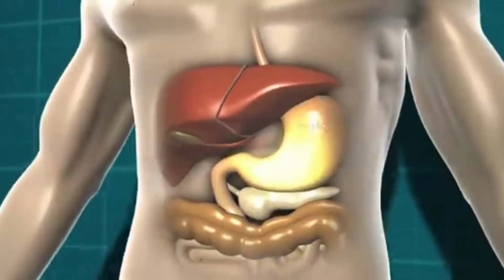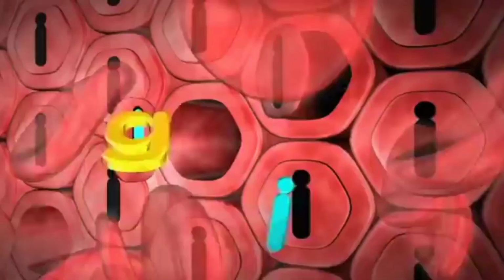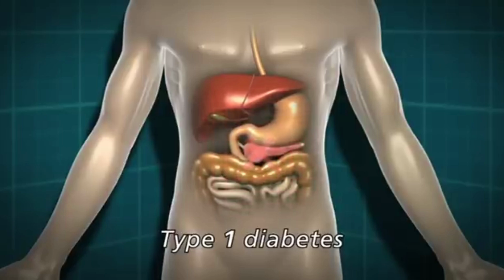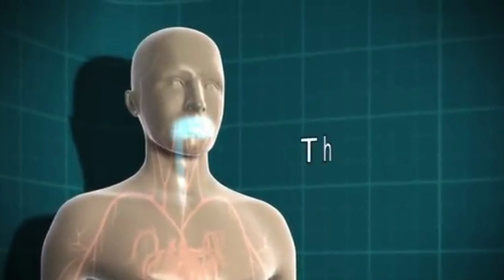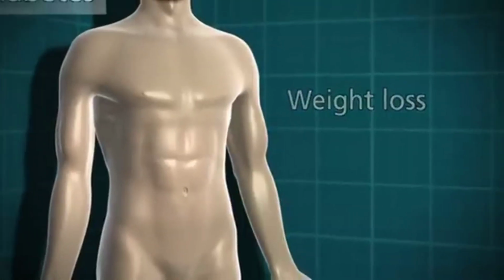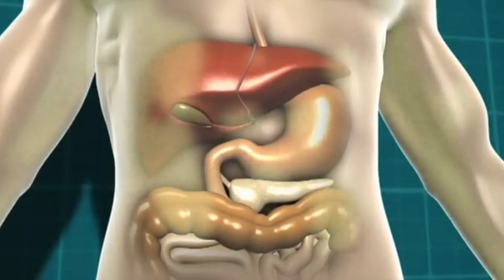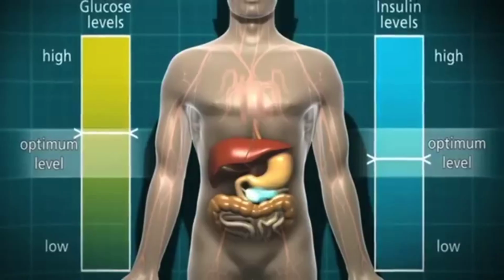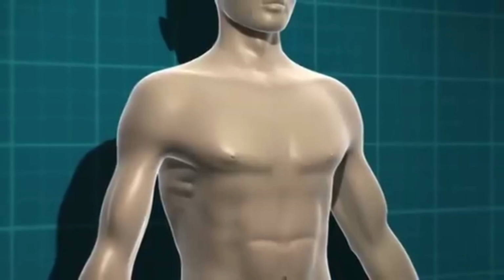diabetes kya hai type 1 type2 diabetes kya hai diabetes kyon hota Hai diabetes ko control kaise kare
Diabetes kya hota Hai diabetes hone ka kya Karan hai diabetes ka normal level kya hota Hai diabetes ko control kaise kiya jaaye diabetes type 1 or type 2 diabetes ke Karan lakshan aur upchar healthy tips for diabetic patient diabetic normal sugar level kitna hota hai  healthy eating for diabetes kya hai nutrition for diabetic patient kya hai taking control of your diabetic kaise kare sugar level for diabetes Kitna hona chahie diabetic diagnosis and treatment food control for diabetic patient
What is the case of diabetic patient diabetes causes symptoms and treatment does eating sugar causes diabetes diabetic lecture for medical student